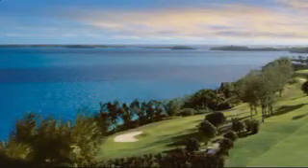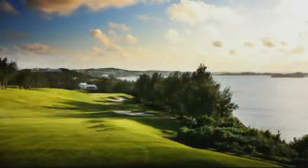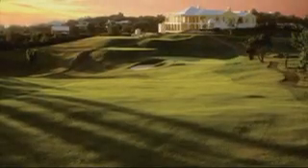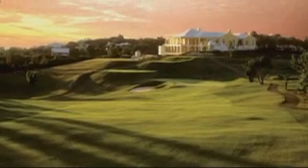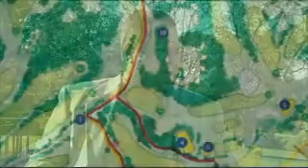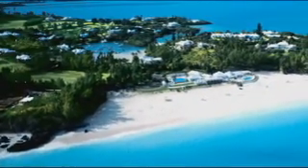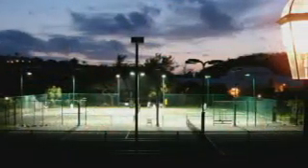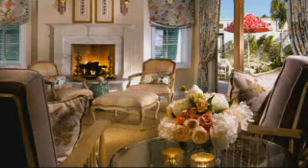Bermuda: Tucker's Point Part 2